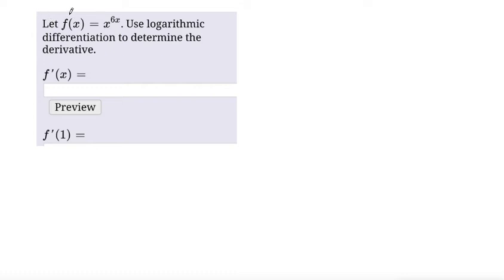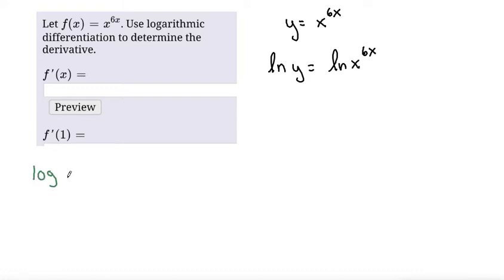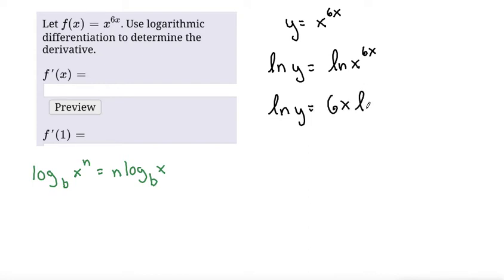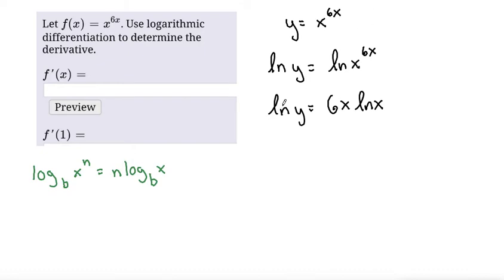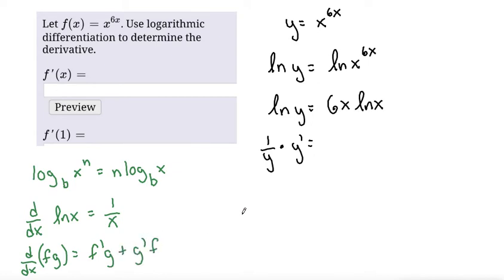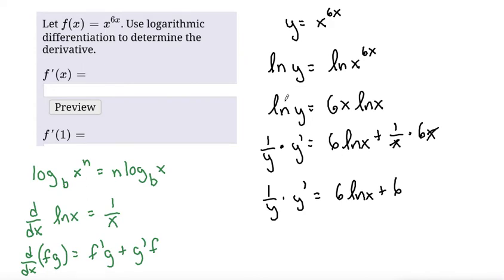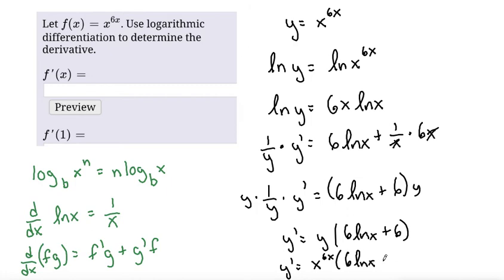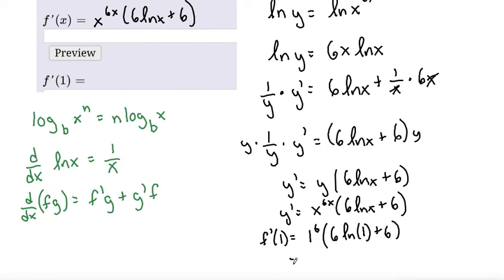Calculus: Let f(x) = x^(6x). Use logarithmic differentiation to determine the derivative.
f'(x) and f'(1)